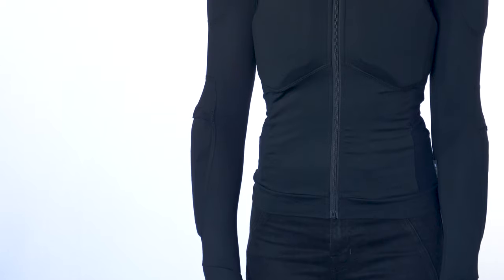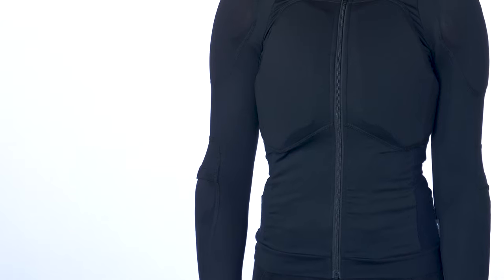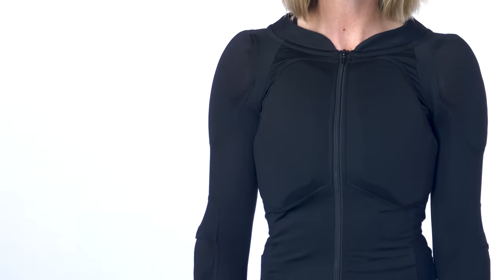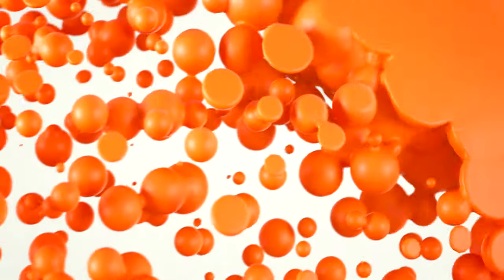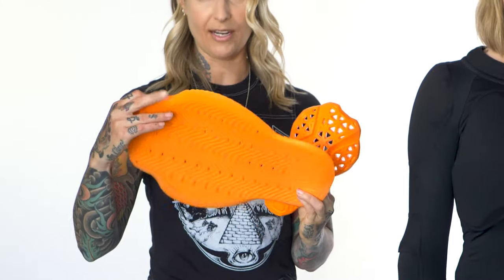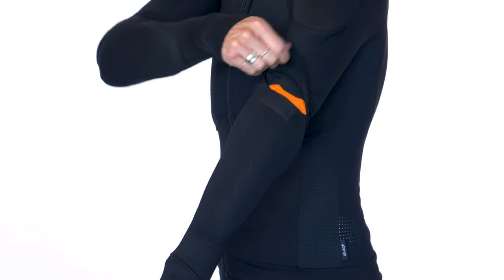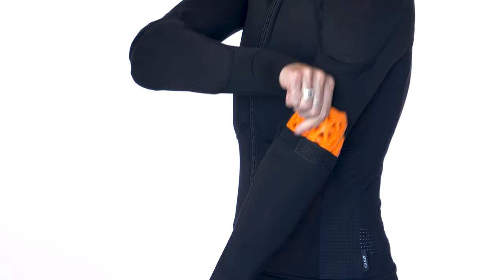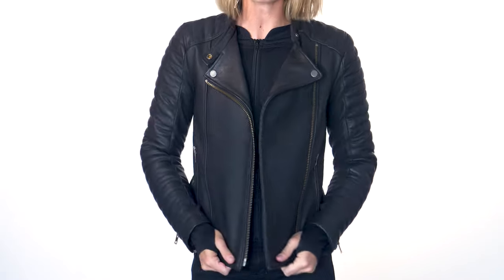ATWYLD- Barricade Armored Shirt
3 years and many many miles in the making ; The Barricade 2.0 is our latest addition to our line of armored layering styles. the D3O® Level 1 armor in both the shoulder and Elbow gives impact protection great for both off-road and street riding. The breathable mesh panels offers more airflow for hot riding days. Layers great under any jacket or jersey.